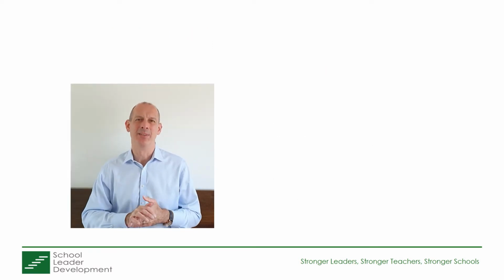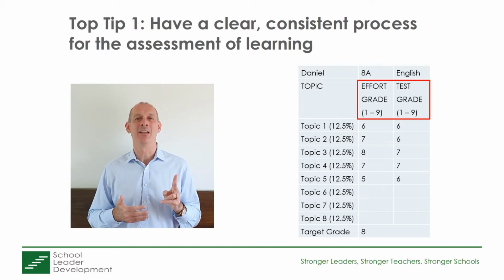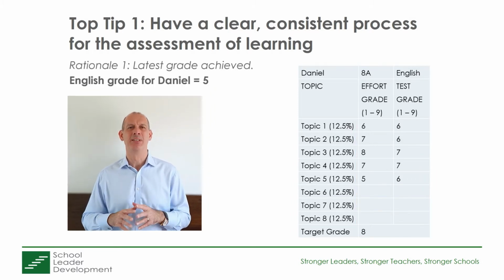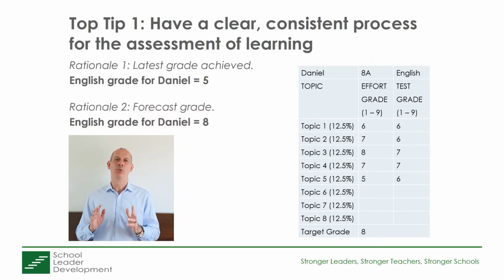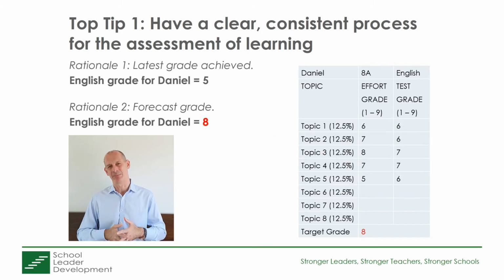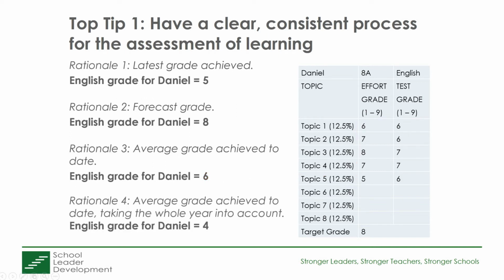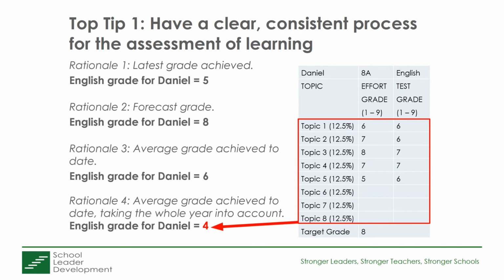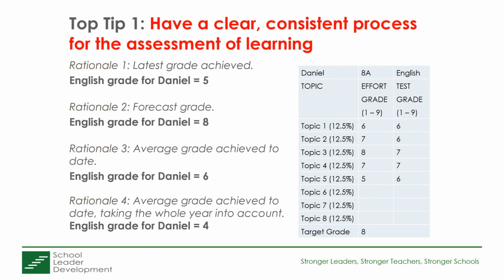Taster to Outstanding Progress Across the School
This short video presents in more detail how School Leader Development Ltd can support middle and senior leaders secure outstanding pupil progress across their department or school.